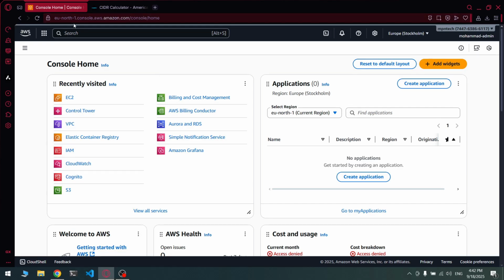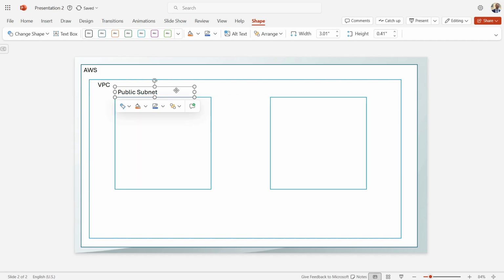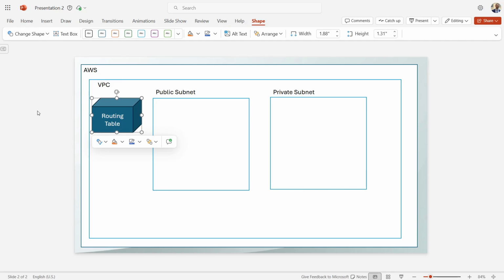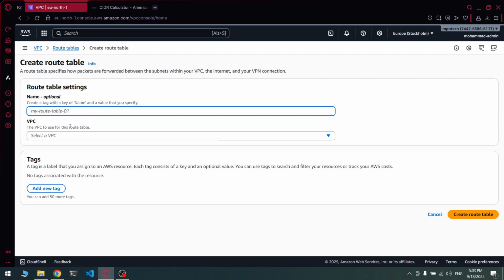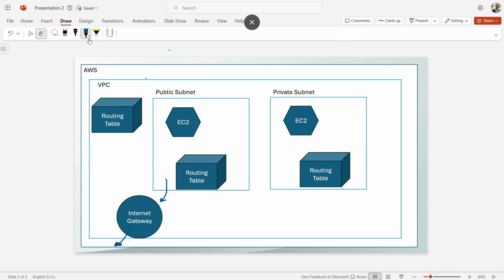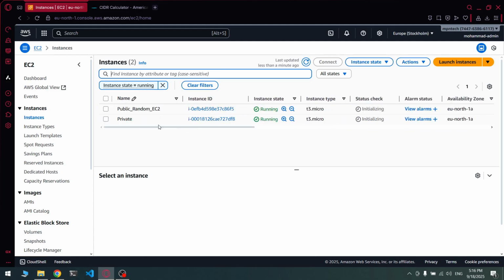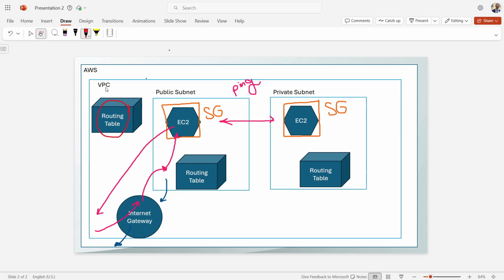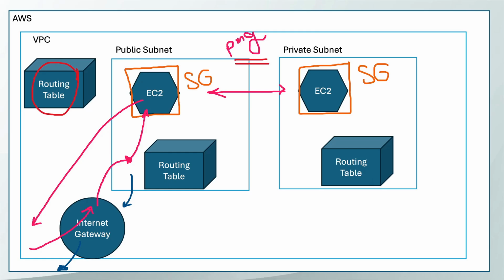Master your VPC on AWS | Part1 ( VPC, Subnet, IGW, Security Group)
🚀 Master Your VPC - Part 1 | AWS Networking Explained

In this video, we dive into the foundations of AWS networking by mastering the Virtual Private Cloud (VPC). Whether you’re a beginner or brushing up on your cloud skills, this step-by-step guide will help you understand the building blocks of networking in AWS.

👉 What you’ll learn in this video:

What is a VPC and why it’s important

Difference between public and private subnets

How routing tables work behind the scenes

Setting up an Internet Gateway for external access

Launching EC2 instances in both public and private subnets

Demonstrating communication between instances

This is Part 1 of the Master Your VPC series – laying the groundwork for more advanced networking concepts coming next.